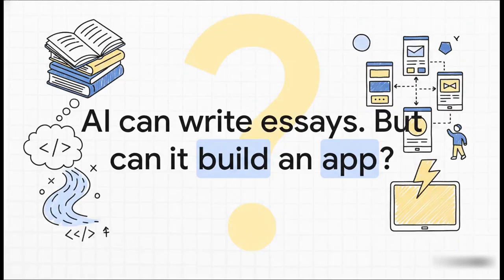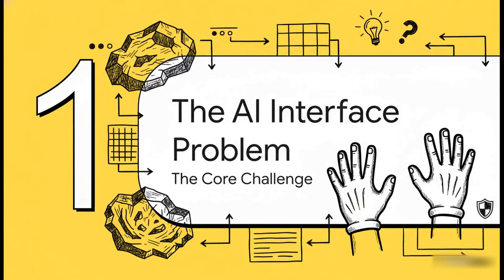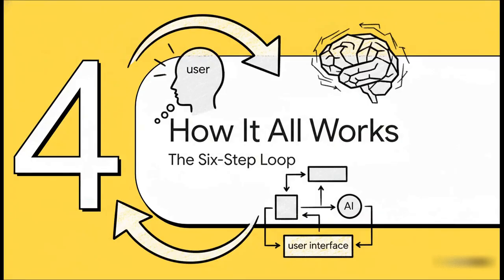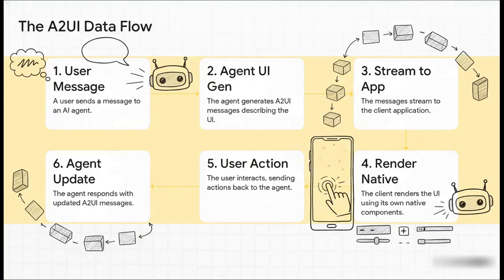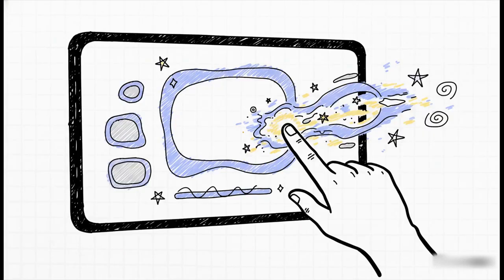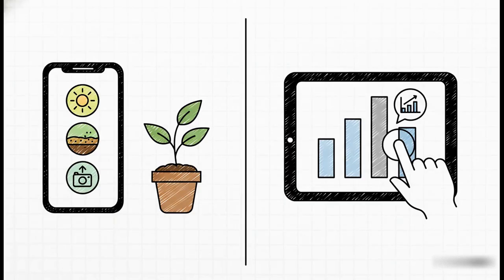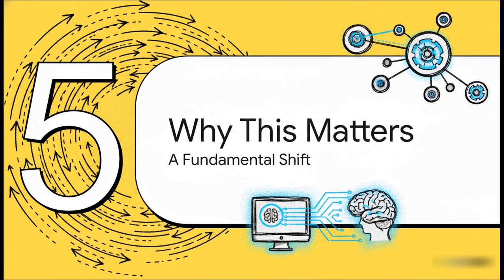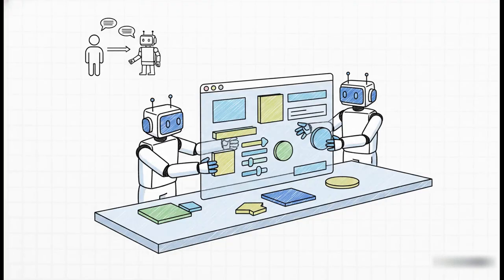The New Protocal in AI - A2UI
A2UI is an open-source protocol created by Google and the community to enable AI agents to generate rich, interactive user interfaces that render natively across web, mobile, and desktop platforms. By using a declarative data format rather than executable code, the protocol is secure by design, protecting against UI injection attacks by restricting agents to a pre-approved catalog of components. It is highly LLM-friendly, utilising a flat, streaming JSON structure that allows for progressive rendering, so users see the interface building in real-time as the agent communicates through frameworks like Angular, Flutter, or React. This interactive ecosystem allows agents to intelligently choose the best tools—such as custom forms, interactive charts, or maps—to respond to user queries, creating a seamless loop where user actions trigger further updated UI responses from the agent. Ultimately, it allows agents to speak a "universal UI language" that native clients translate into functional tools, much like a composer providing a digital score that different local orchestras perform using their own specific instruments.